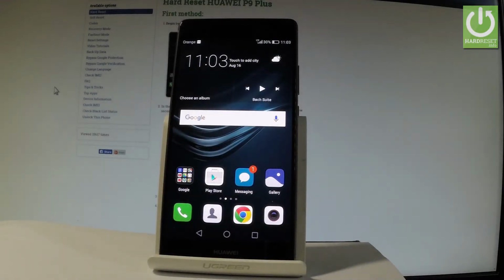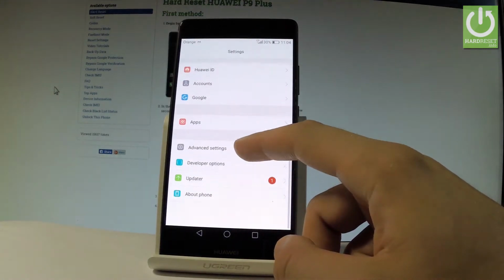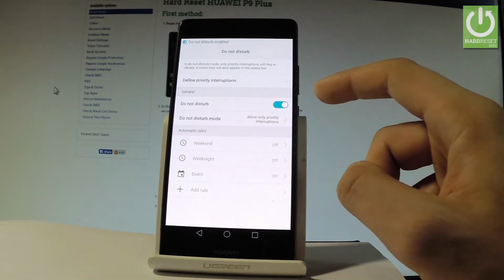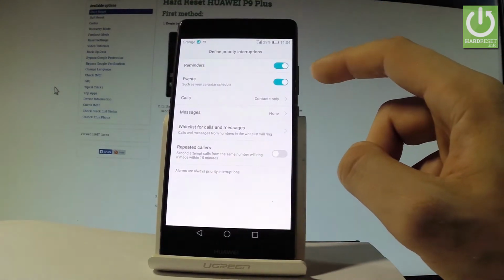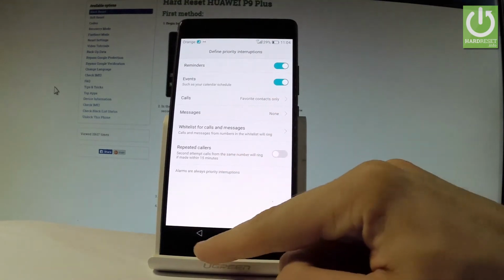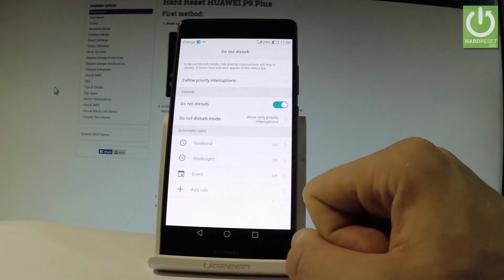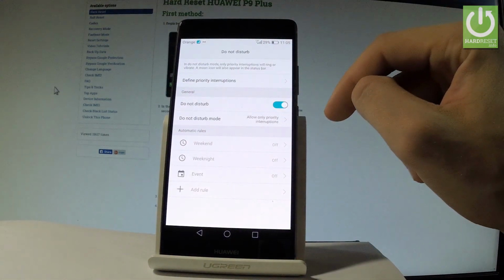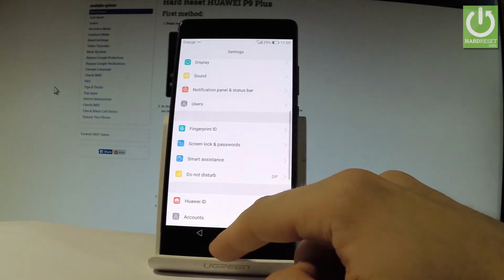Do Not Disturb Mode in HUAWEI P9 Plus - Allow DND Settings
How to use Do Not Distrub Mode in HUAWEI P9 Plus? How to enable Do Not Distrub Mode in HUAWEI P9 Plus? How to switch on Do Not Distrub Mode in HUAWEI P9 Plus? How to get access to the Do Not Disturb Mode Settings? How to set up do not distrub in HUAWEI P9 Plus?

Block sound and vibration. Choose exceptions. Select the priority. Let's use auto start do not distrub mode. Check tricks and tips for do not distrub mode. All you need to know about Do Not Disturb Mode in one place.